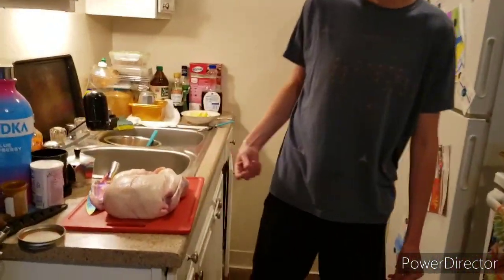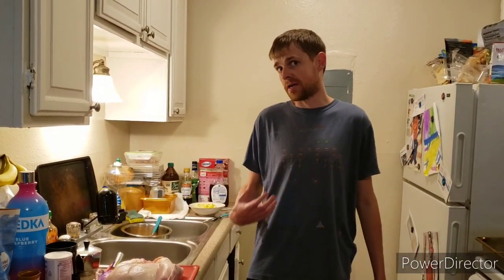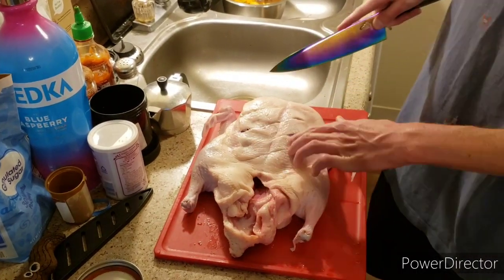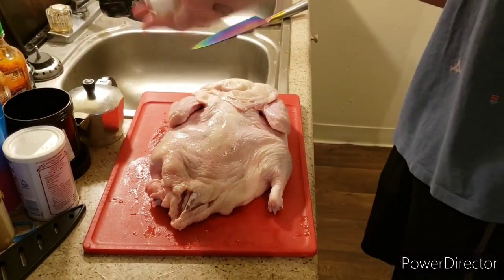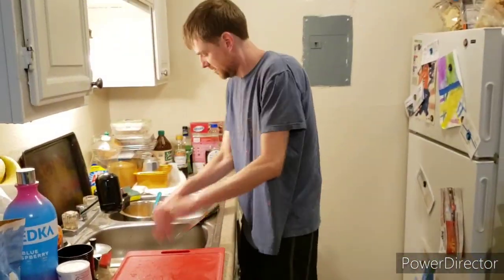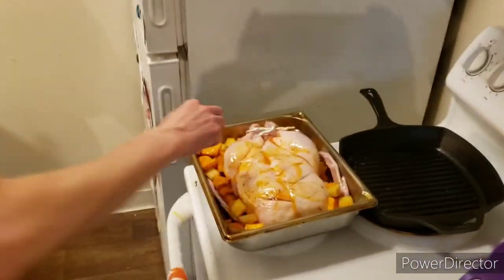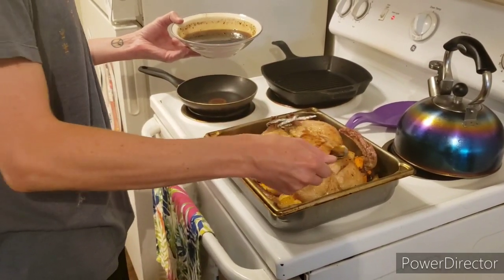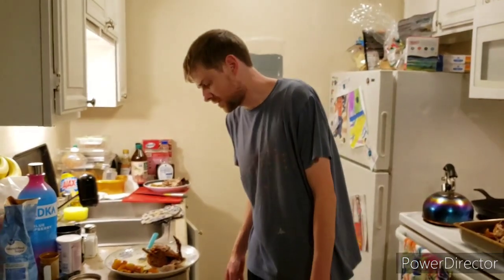Cooking With Cod3Theory Special Fathers Day Edition.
In this video I showcase how to make Roasted Duck with mixed vegetables.